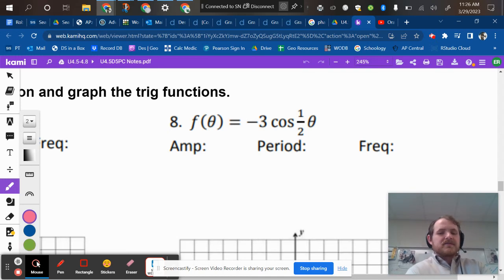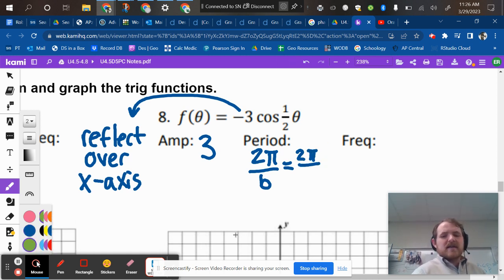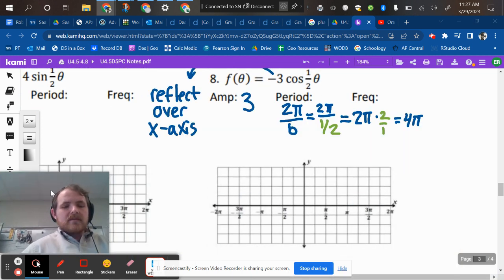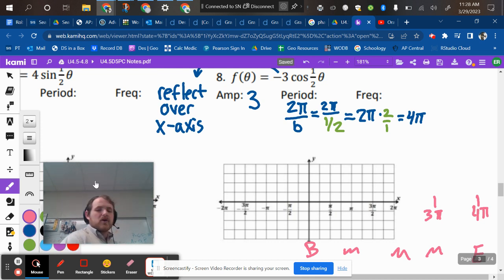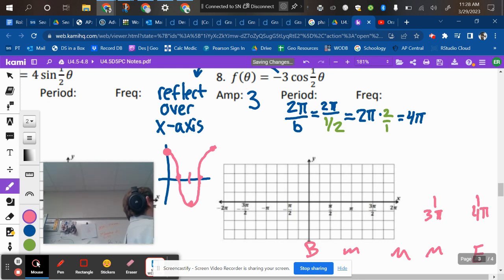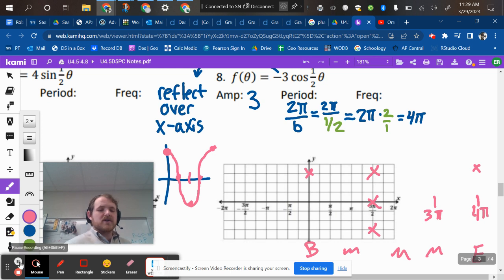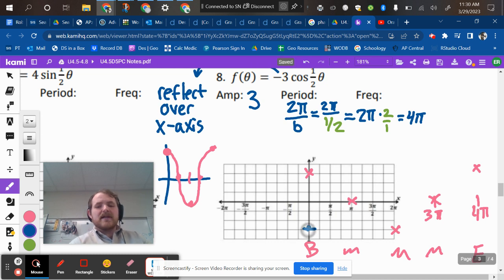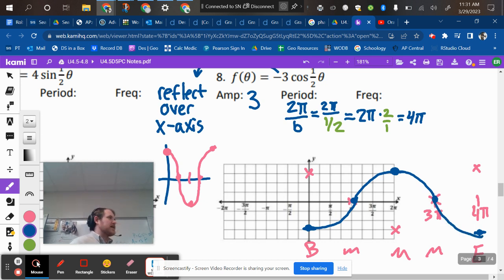Graphing Cosine By Hand